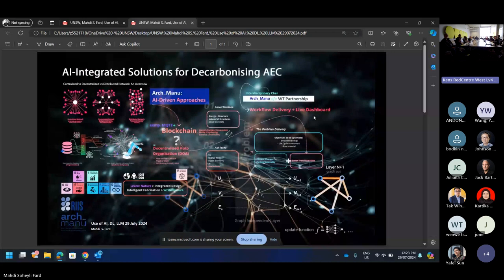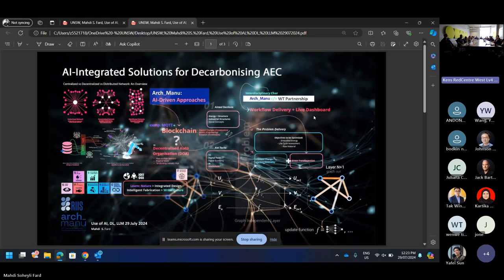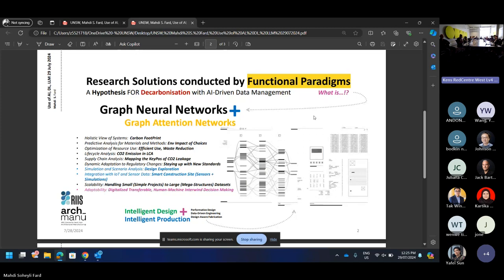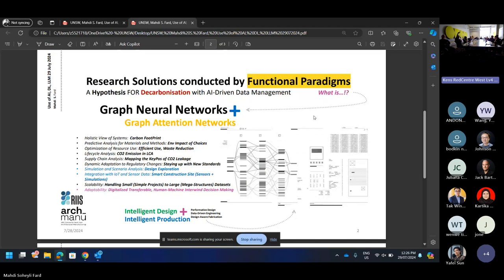AI-integrated solutions for decarbonizing the building Industry: Mahdi Soheyil Fard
- a problem statement

AI/LLM/linked data workshop presentation, 29th July, 2024 @UNSW